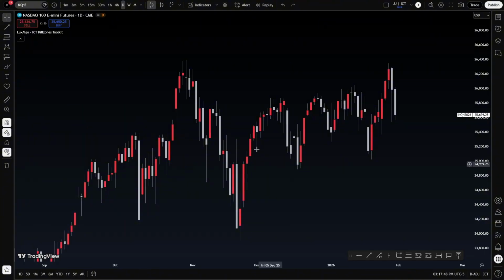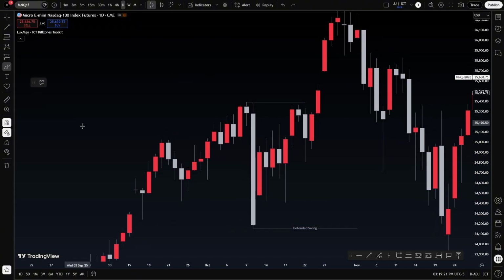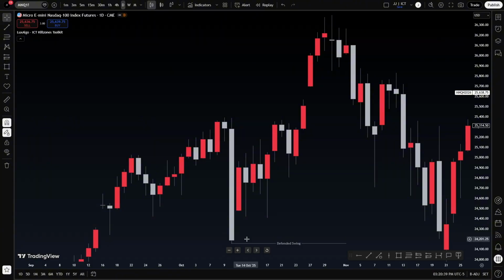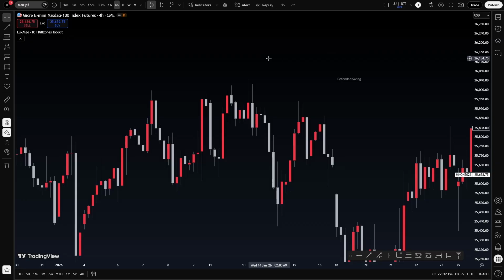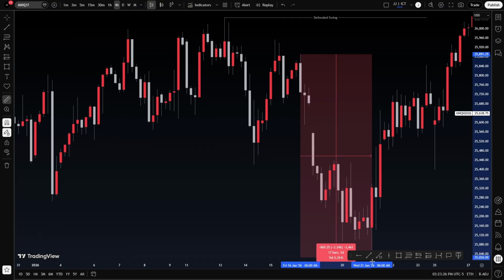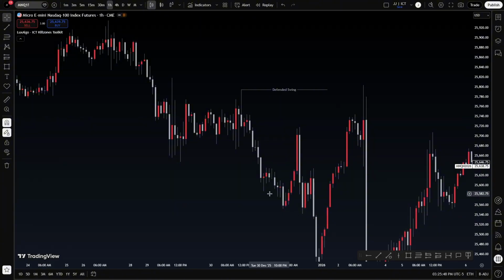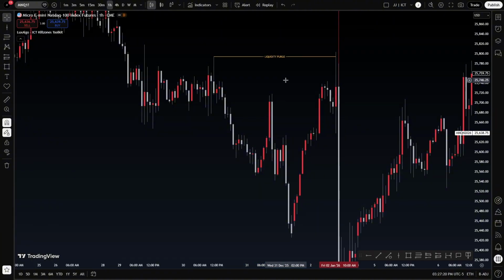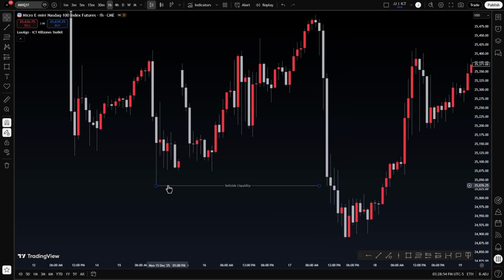ICT Mastery Mentorship - Episode 46: Defended Swings 🏰